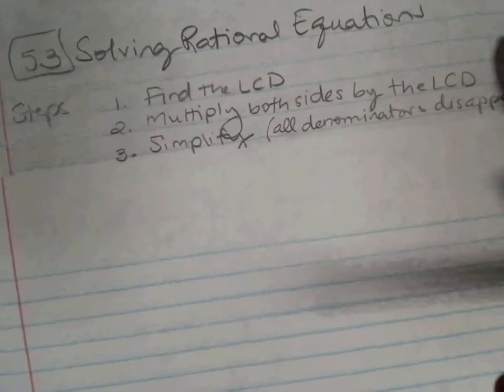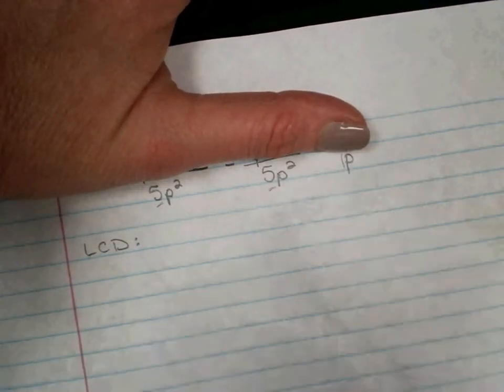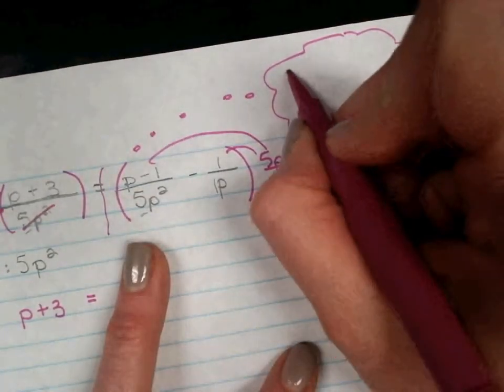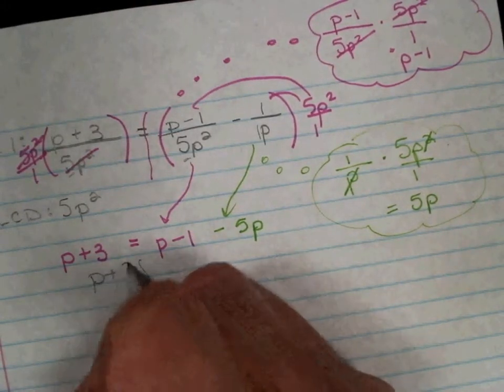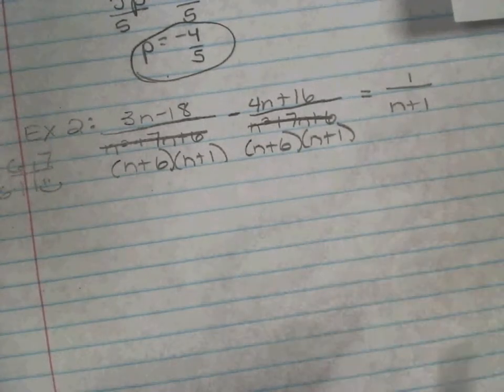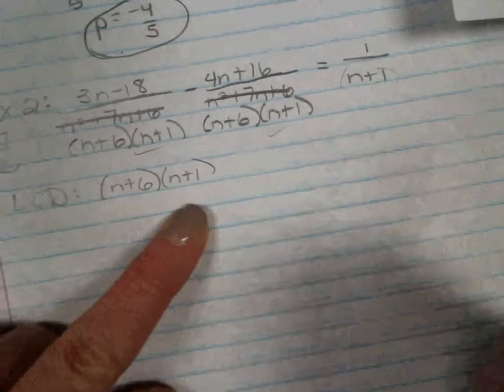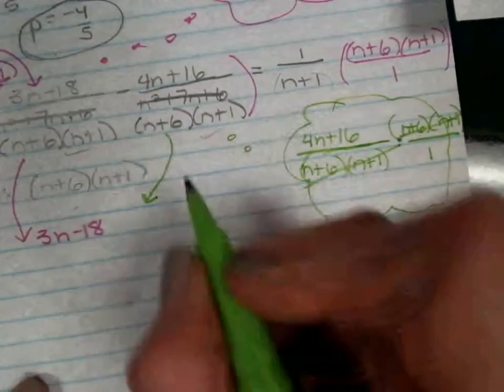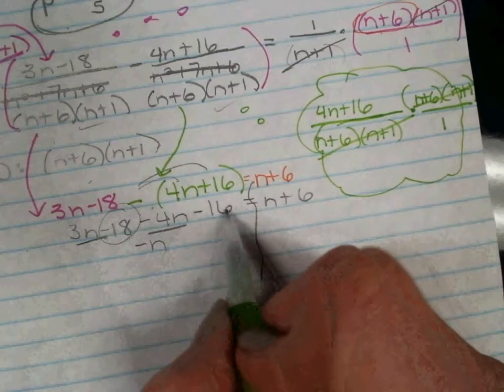5.3 Solving Rational Equations